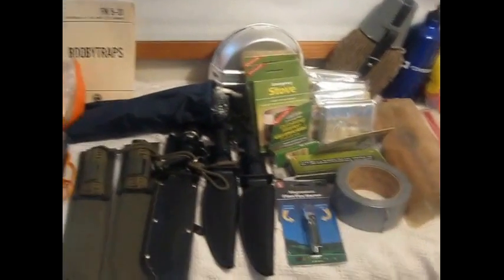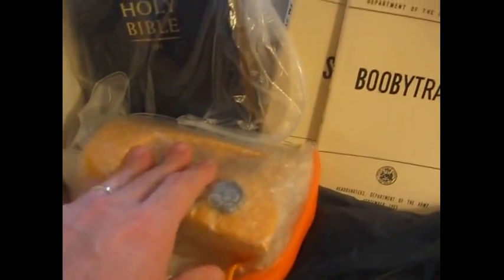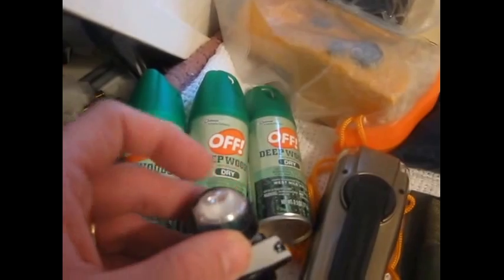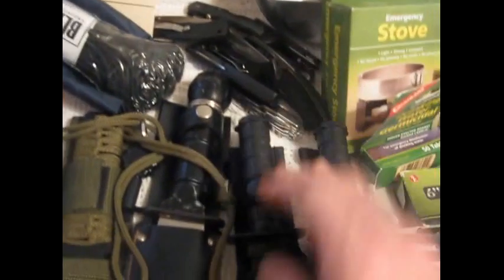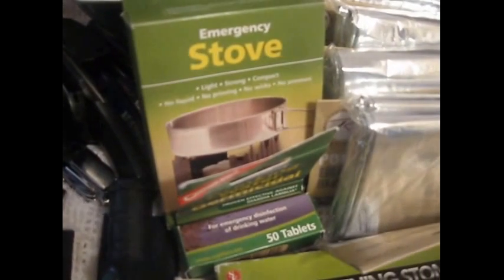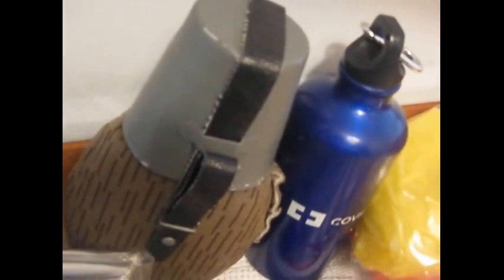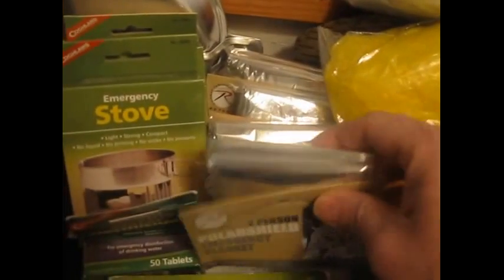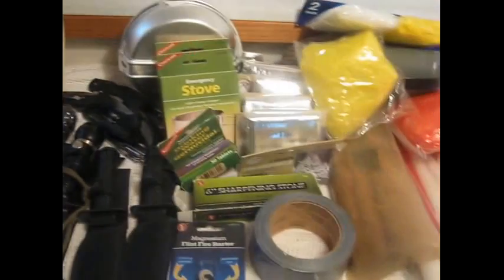SHTF Prepping- Bug Out Bag -A Few Items Every Prepper Needs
This video is old, but I think it's worth a repackaging.